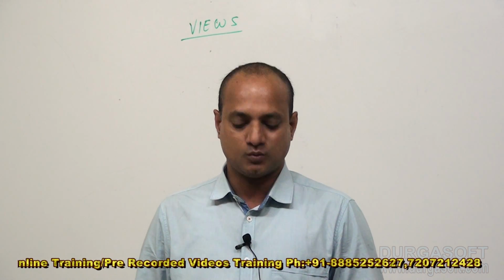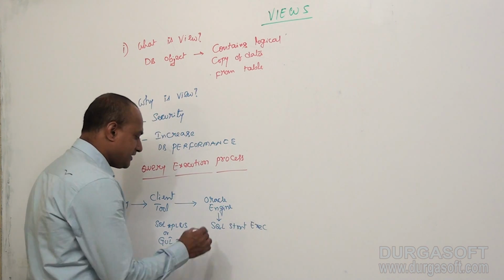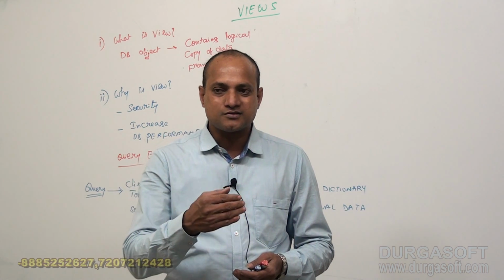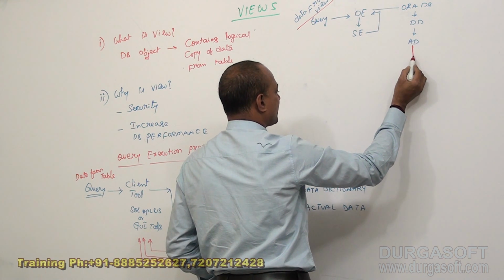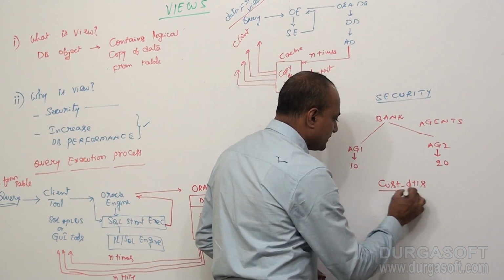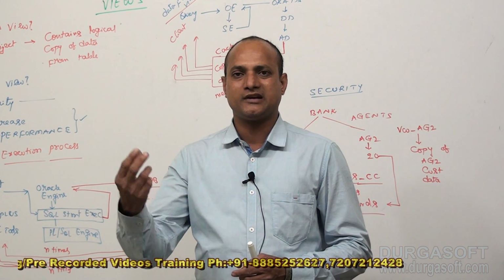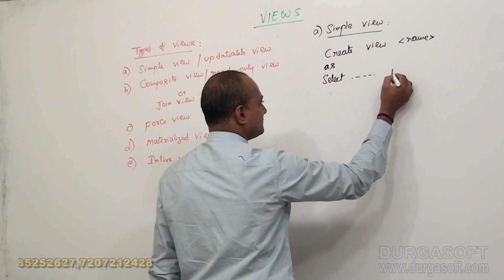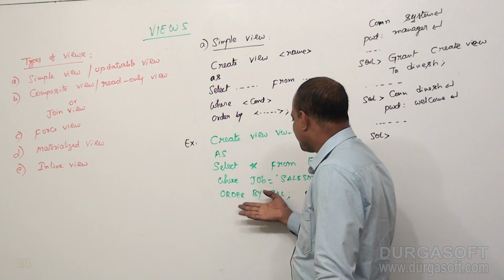Oracle Views Part -1 by Dinesh